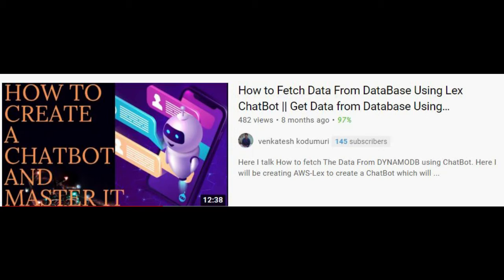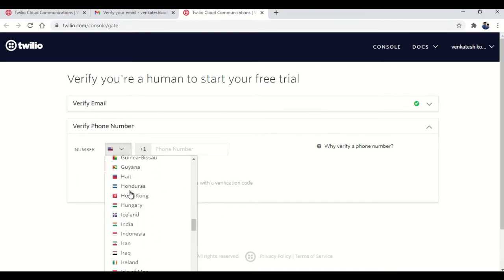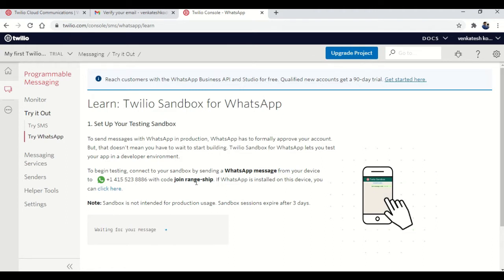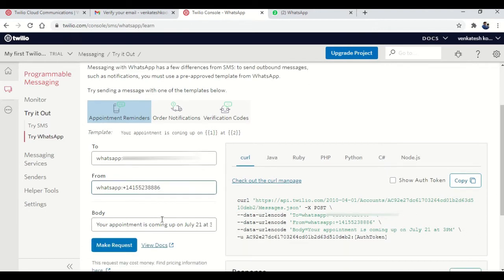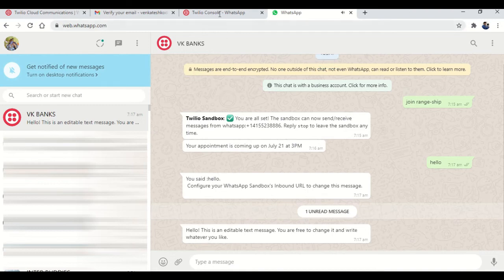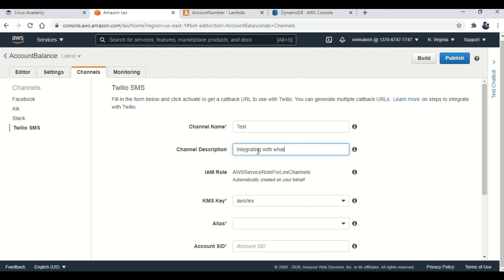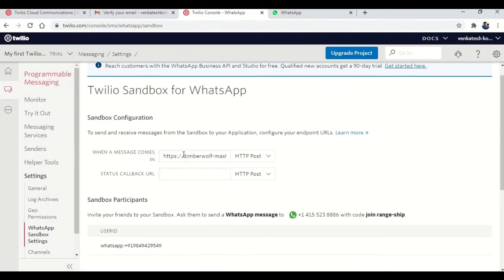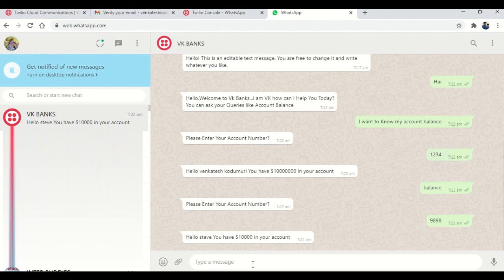How to Integrate AWS lex bot with whatsapp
In this Video we will see how to integrate AWS lex chatbot with whatsapp messenger by using Twilio.

Usefull links:
AWS lex doc